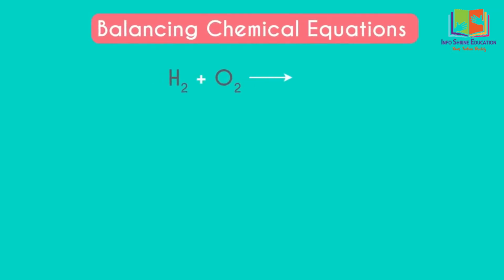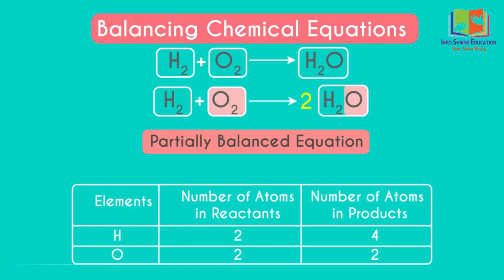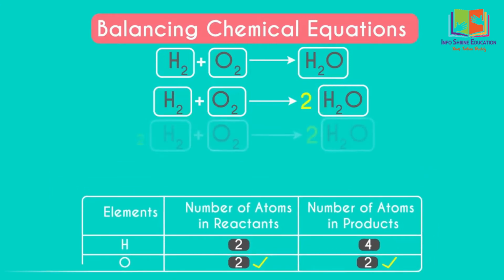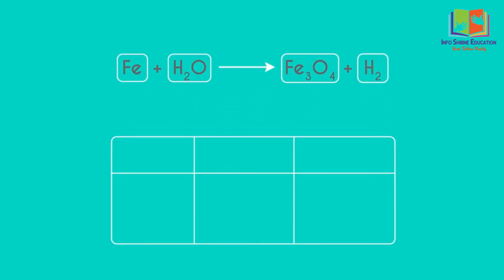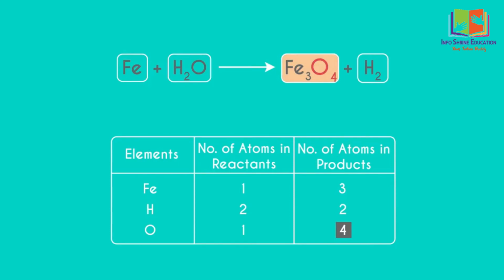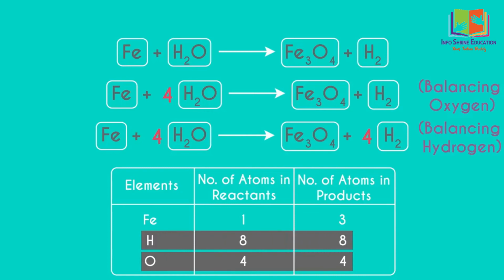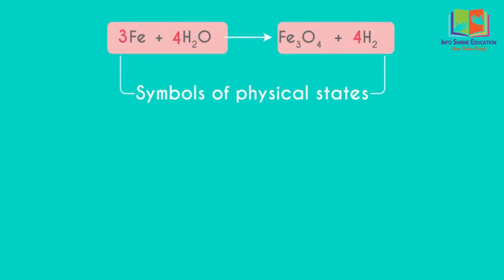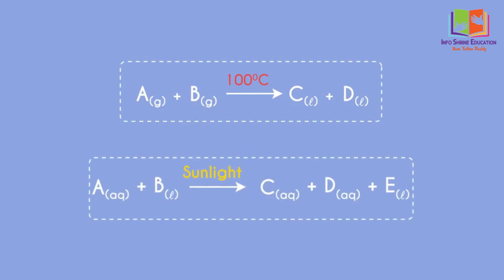Chemical Equation - Class 10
HOME TUITION FOR CBSE
CLASS 1 -- CLASS 12